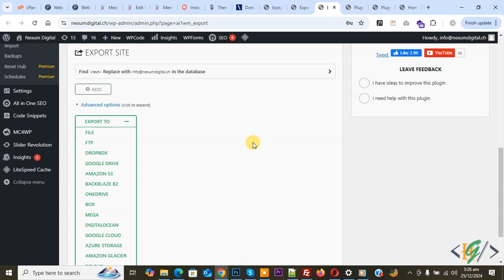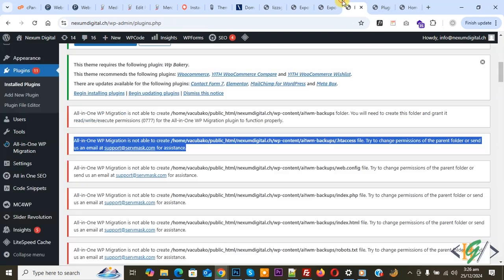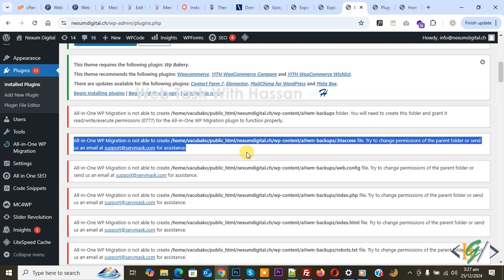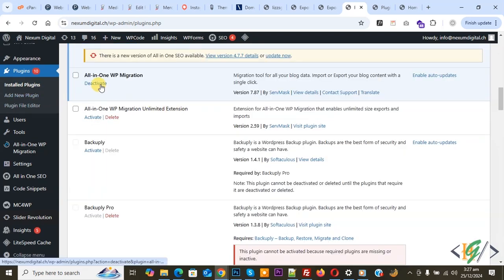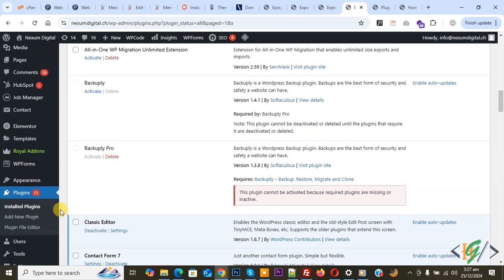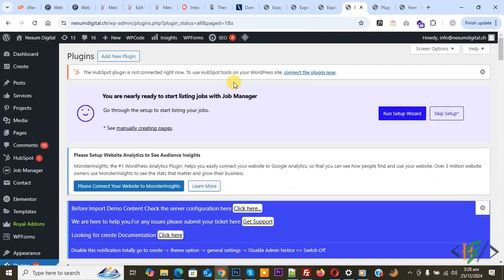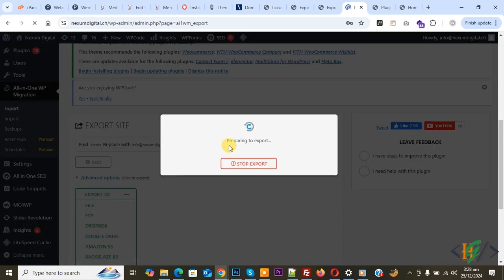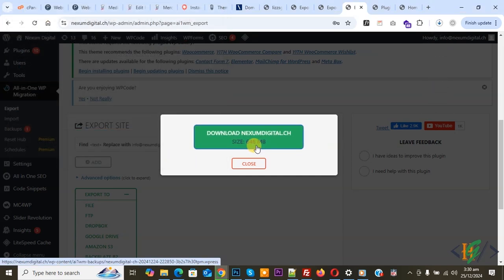How to Fix Unable to Create & Export WordPress Backup File All in One WP Migration Permission Issue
In this wordpress tutorial you will learn how to fix issue All-in-One WP Migration is not able to create /wp-content/ai1wm-backups folder. You will need to create this folder and grant it read/write/execute permissions (0777) for the All-in-One WP Migration plugin to function properly "and" All-in-One WP Migration is not able to create /wp-content/ai1wm-backups/.htaccess file. So we try to create file first and unable to download so you can fix this issues by deleting this plugin " All-in-One WP Migration and Backup " and then install this plugin again and you issue will be fix and you can create backup file and download again.